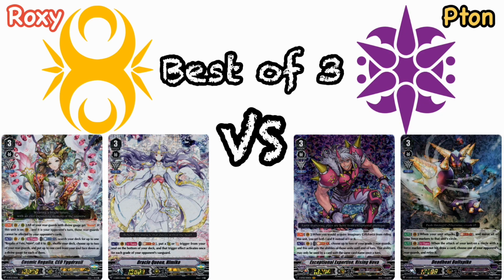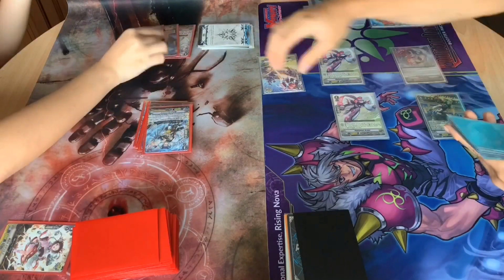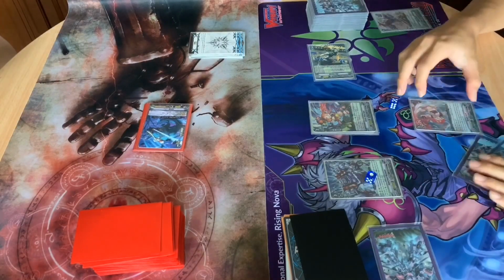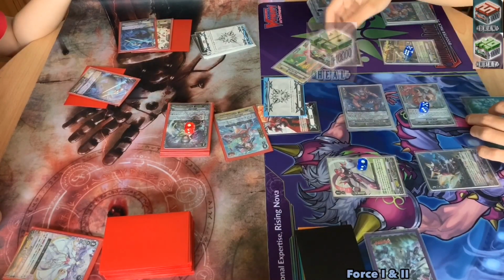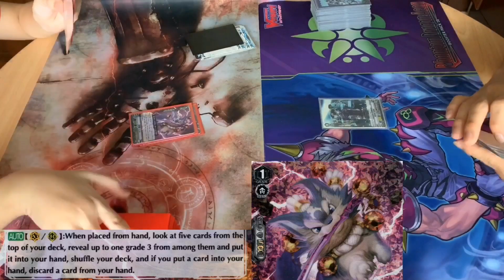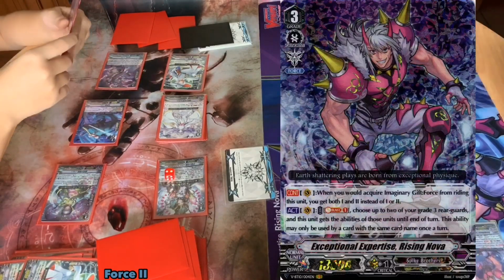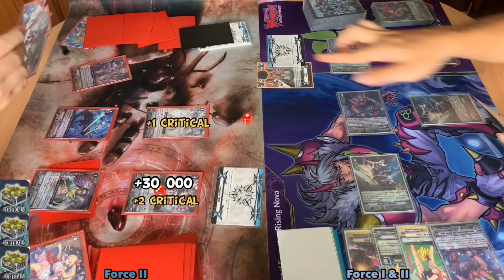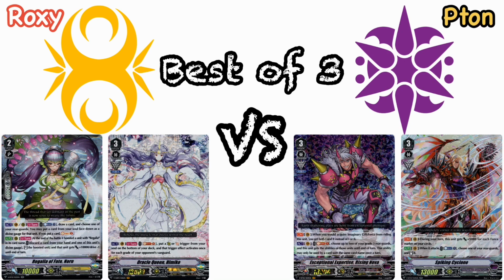Cardfight Vanguard Standard: Genesis Himiko-Regalia VS Spike Brothers Rising Nova Best of 3!!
In this best of 3, both Pton and Roxy face off against each other with their Force decks!
For Roxy, she has the Genesis deck that combines the divine power of the Oracle Wueen, Himiko and the Regalia pair, CEO Yggdrasil and Norn!
For Pton, he’s playing alongside the Exceptional Expertise, Rising Nova, who has the ability to obtain power from his teammates!

Will Rising Nova prove that’s he’s truly the Master of Force? Watch on to find out!

Roxy’s deck focuses on the combo between Himiko and Cosmic Regalia, CEO Yggdrasil and Regalia of Fate, Norn. Using Himiko to power up CEO Yggdrasil in both power and critical, and then using Norn to restand CEO Yggdrasil, the deck is capable of one-shotting the opponent with double 43-53k, 4-5 critical attacks.

Pton’s deck is a grade 3 centric deck, with the main unit, Rising Nova being able to obtain the effects of two grade 3 rear-Guards. Using a combination of powerful grade 3 skills, along with Rising Nova’s unique effect to use both types of Force markers, the Spike Brothers deck aims to hit the opponent with everything they’ve got!

Himiko VS Rising Nova
Force VS Force
Genesis VS Spike Brothers
ジェネシス VS スパイクブラザーズ

Introduction: 0:00
Round 1: 0:21
Round 2: 5:54
Round 3: 16:36
Final Thoughts: 28:39